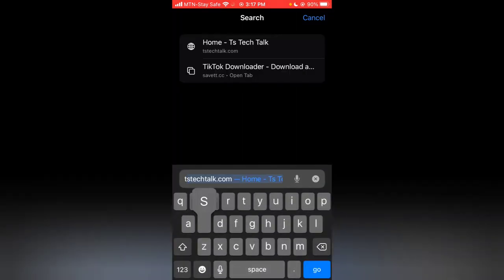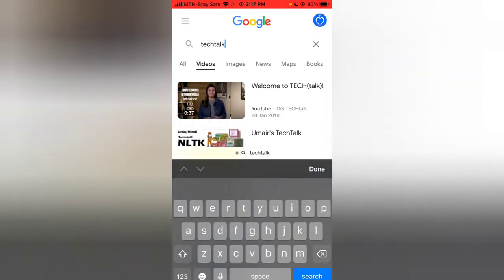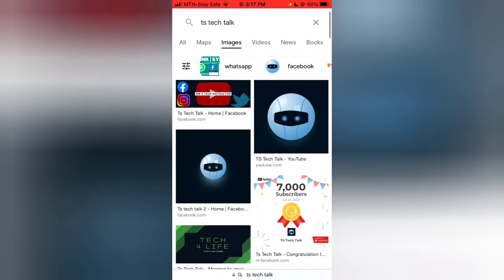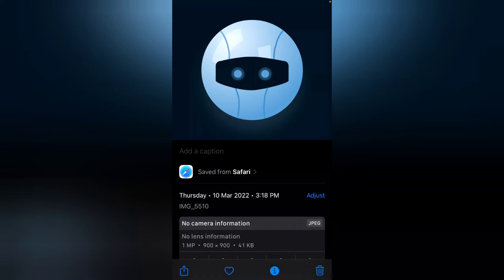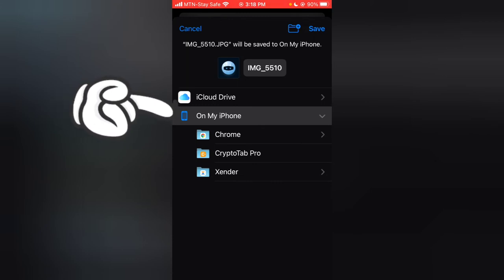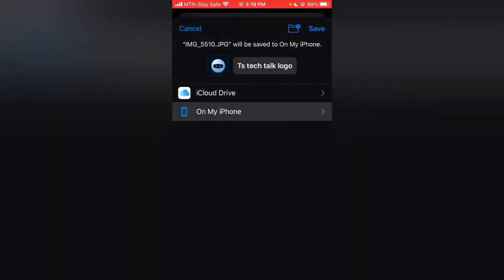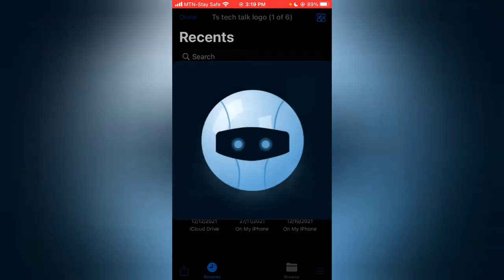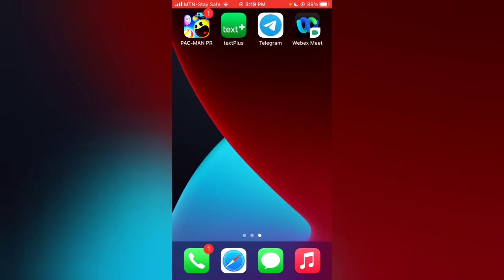How to rename a photo on Iphone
Learn How to rename a photo on Iphone without an app in todays video